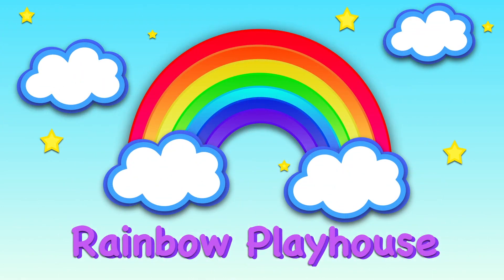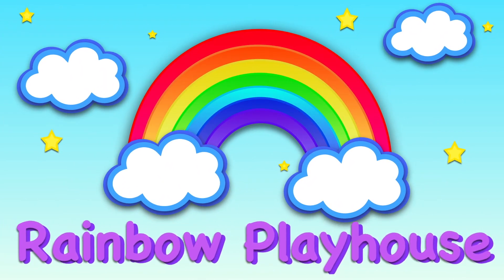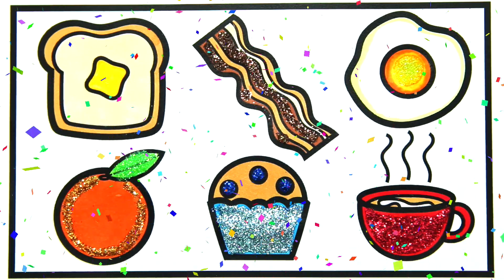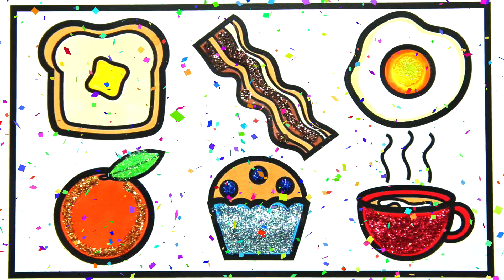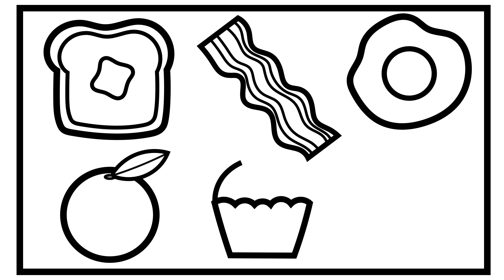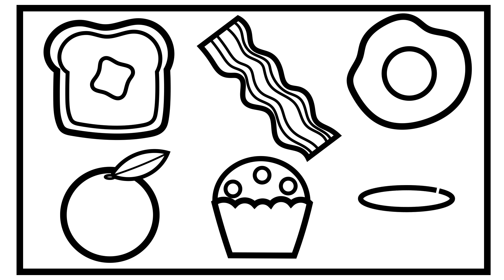GLITTER Breakfast Food Drawing and Coloring for Kids 🍞🍳💜☕🍊 Breakfast Food Coloring Page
Learn drawing ideas and how to draw and color this Yummy Breakfast Food coloring page for kids, toddlers. How to Draw and Color Bacon, Eggs, Toast, Orange, Coffee and Blueberry Muffin step by step easy for Kids. Learn How to Draw and Color a Fun GLITTER Food step by step.

Learn Colors and Numbers with Easy Coloring Pages that can be PRINTED for free!!! Want to print this coloring page?

I am so excited to make all of our coloring pages Free for YOU to download and color at home after watching my videos!

I hope you enjoy coloring them as much as I do! Please leave comments in videos below regarding what kind of coloring pages you would like me to create and share with you next! I hope you have an awesome day :)

drawing and coloring a Fashion Closet  for kids and toddlers.

Toys in other languages are: juegos, juguetes, games,खिलौने, legetøj, carrinhos, spielzeug, トイズ, bréagáin, brinquedos, leker, hračky, hračky, spielsachen, іграшки, oyuncaklar, 玩具, ġugarelli, Παιχνίδια,iocattoli, 장난감,leksaker, đồ chơi, игрушки, spielwaren, zabawki, jouets, speelgoed.